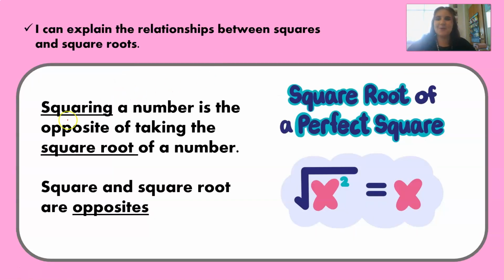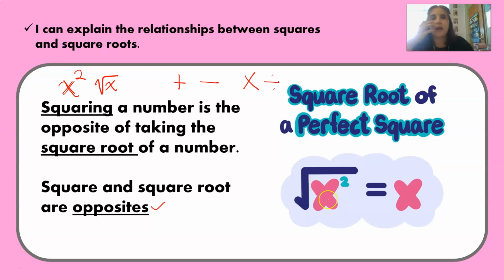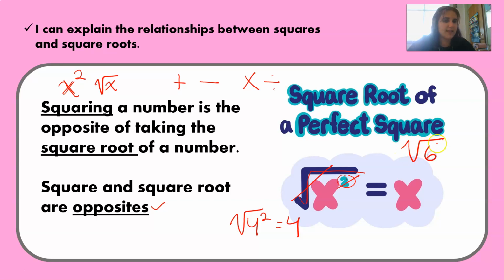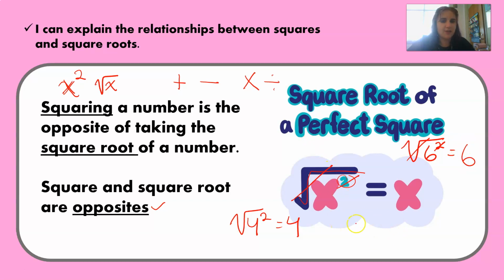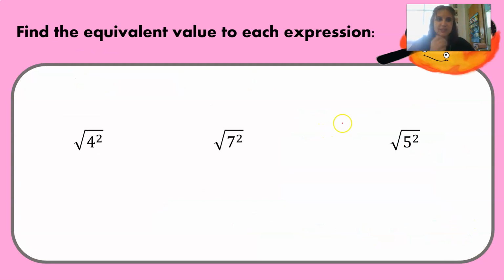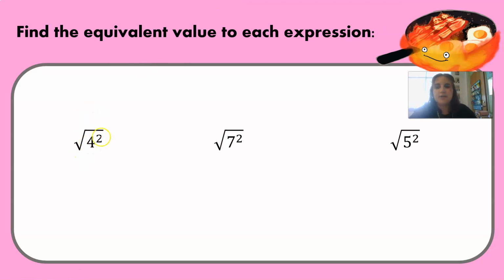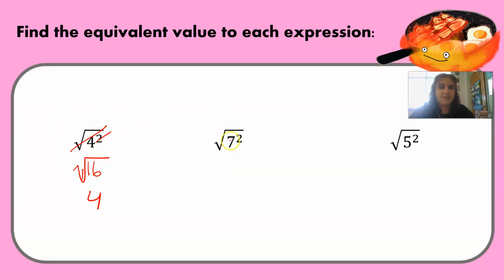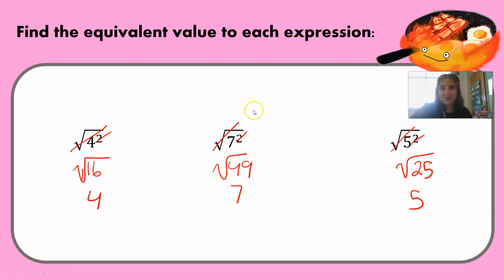The Relationship Between Roots and Radicals